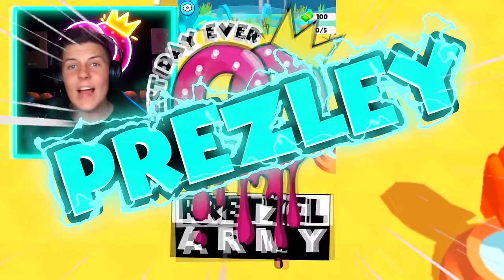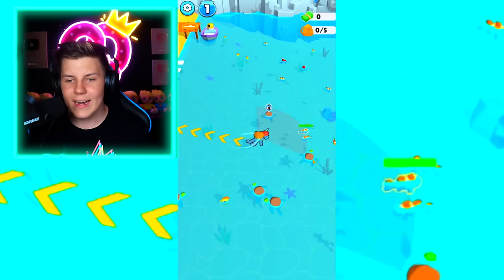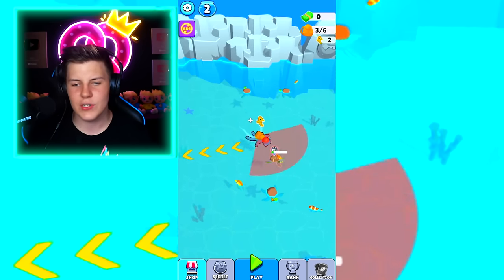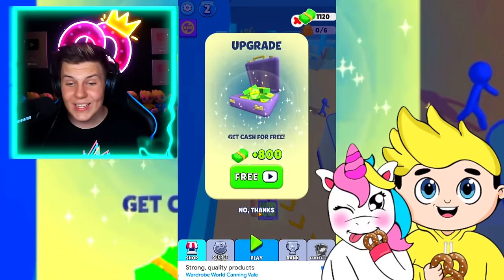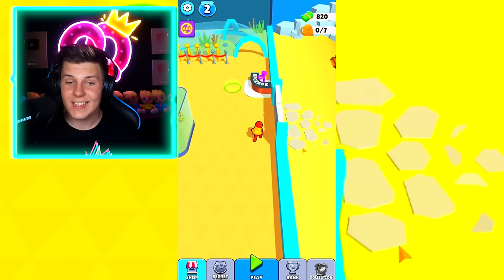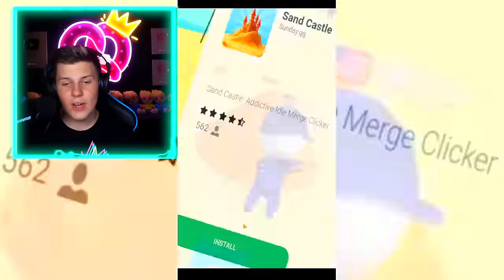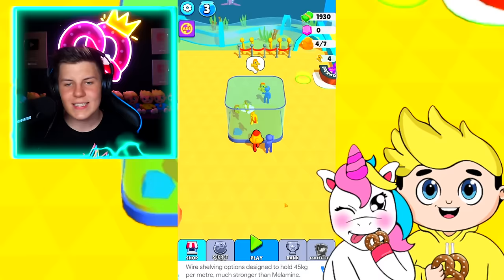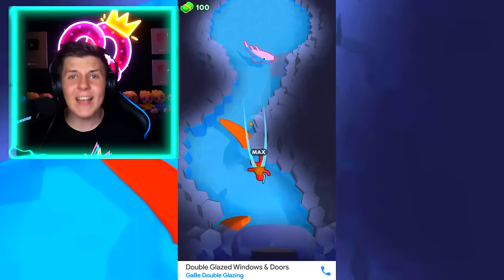NOOB vs PRO vs HACKER in AQUARIUM!!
jeffo
lankybox
leah ashe
megan plays